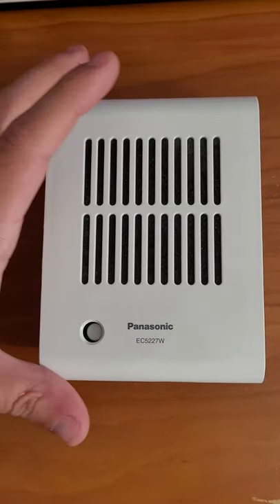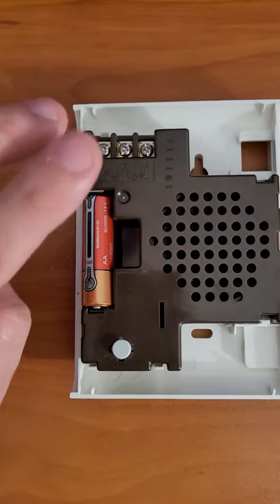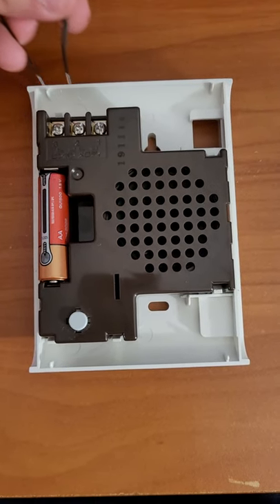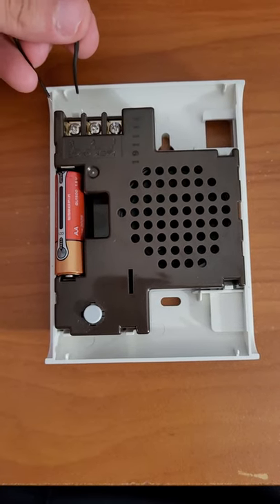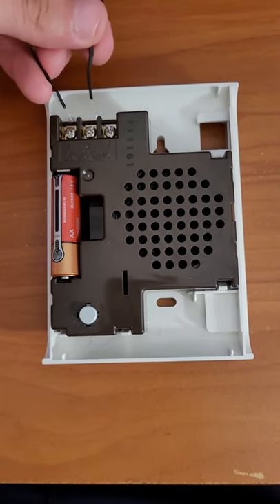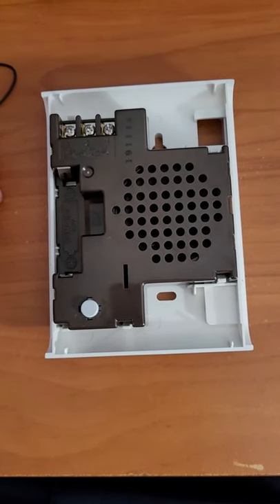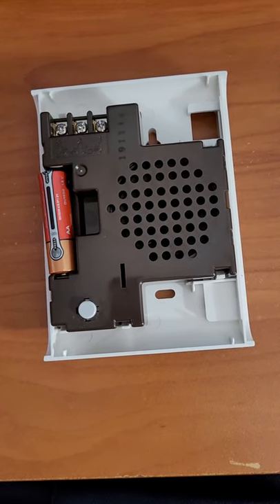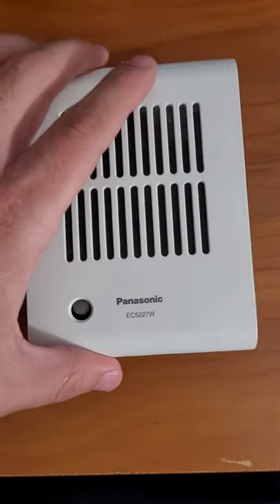Famous Japanese Conbini Family Mart Doorchime, with bonus track! Panasonic EC5227